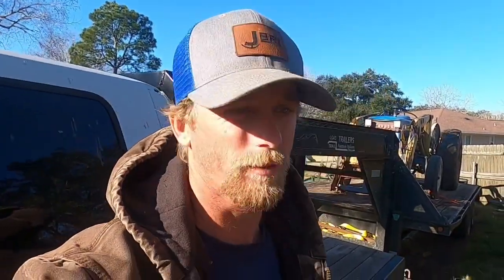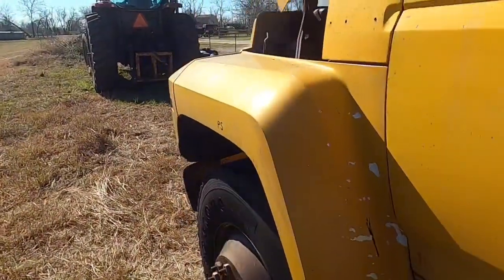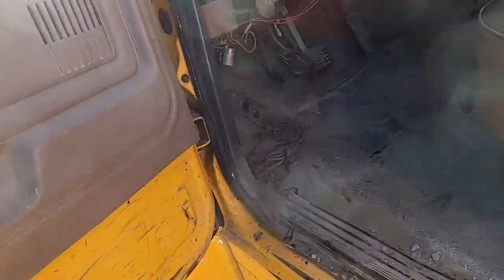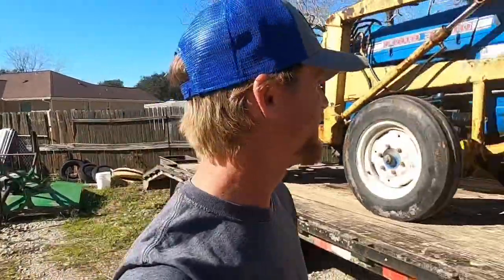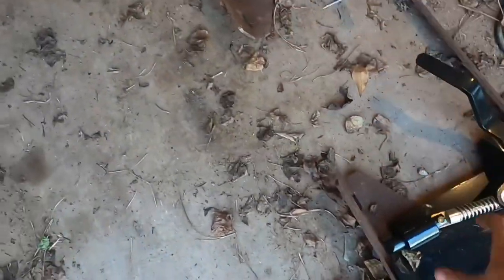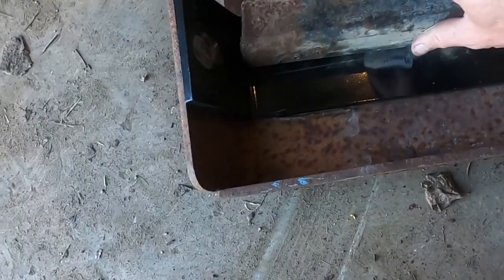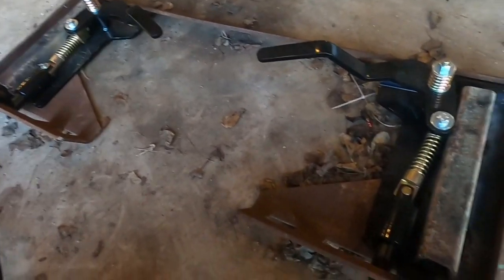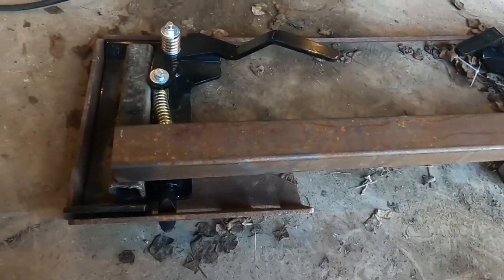New farm truck and starting to build a quick attach for the ford 3000 loader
First video on the ford f800 farm truck and starting to build a frame for the quick attach I will be adding to the ford 3000 front end loader